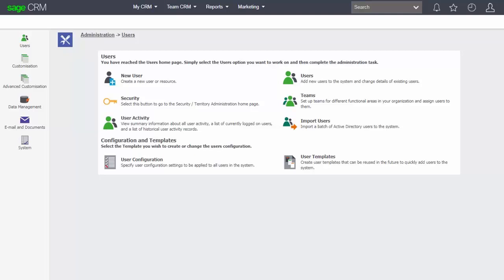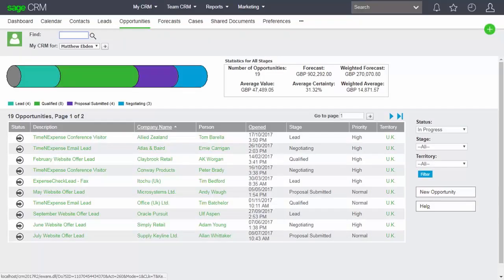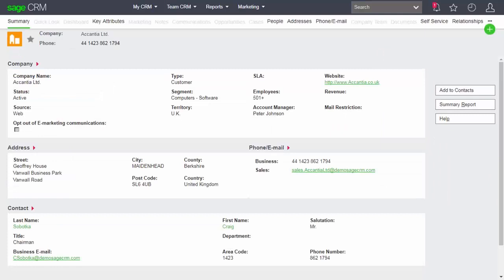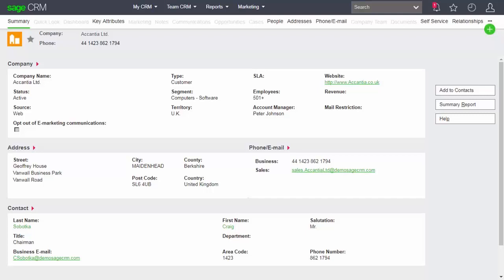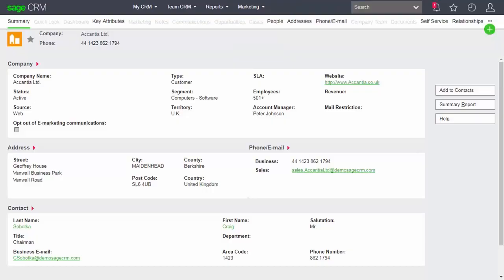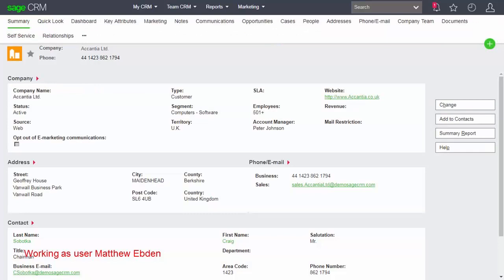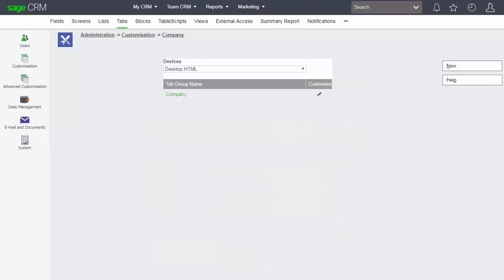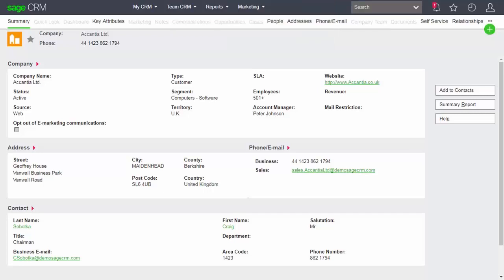Sage CRM - Security Administration - Use Company Teams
This short video tutorial is designed to help the new System Administrator.  It is part of a series of lessons that build towards gaining the Security Administration badge.  This lesson in particular will cover the knowledge needed to understand how to use the Company Team security feature.